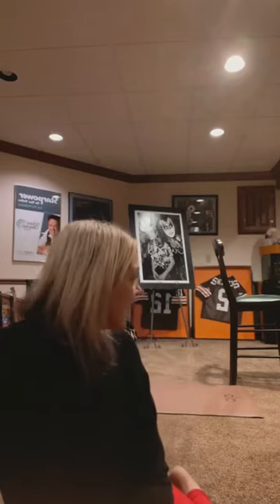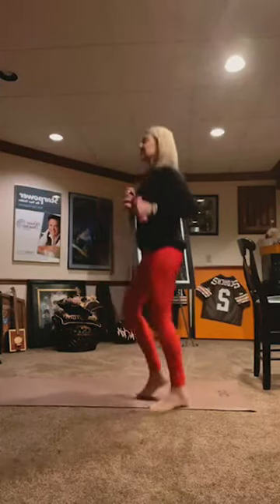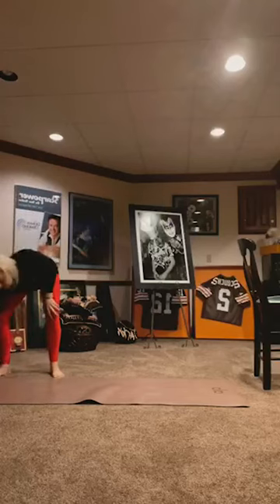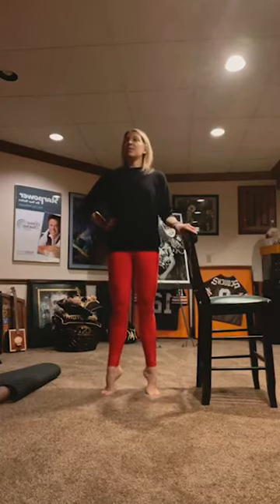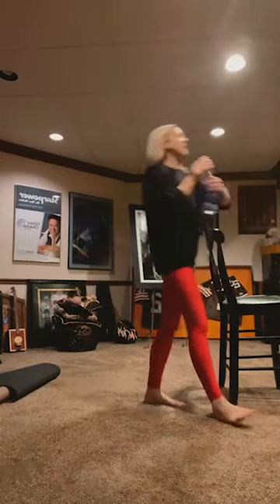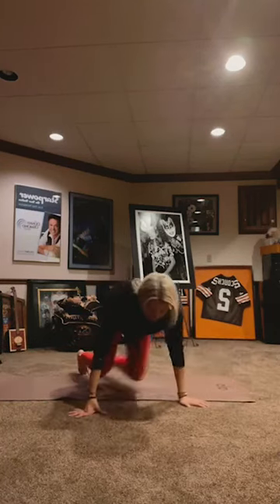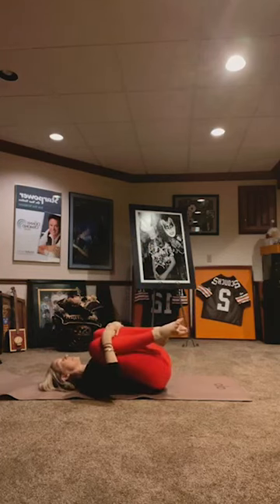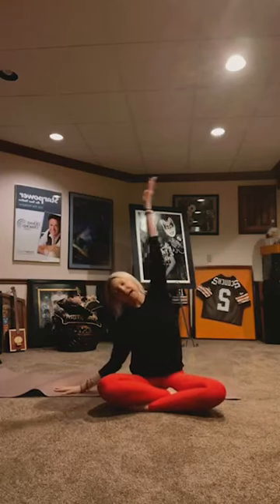40 Minute Cardio Barre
In this barre workout you will use sculpting moves at the barre with light hand weights + the added element of some cardio bursts.

Always talk to your doctor before starting any workout routines.